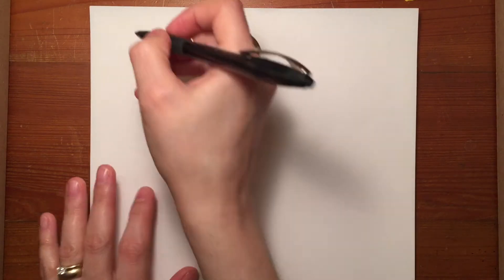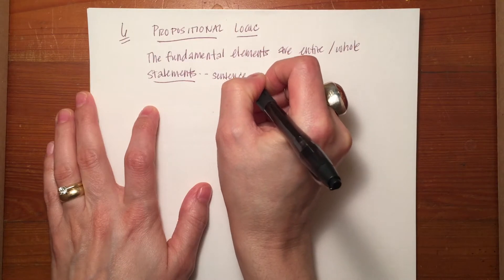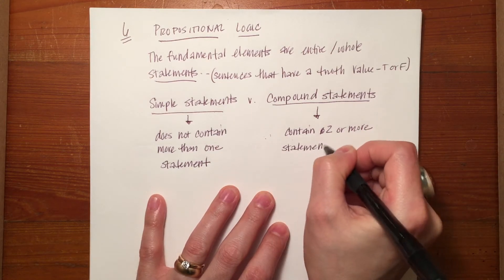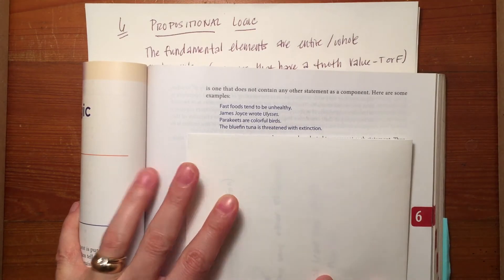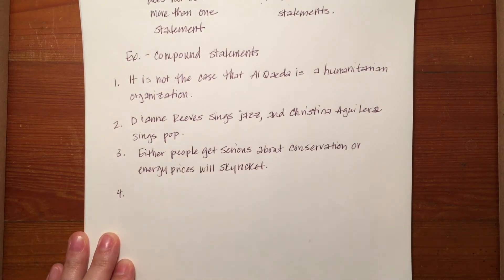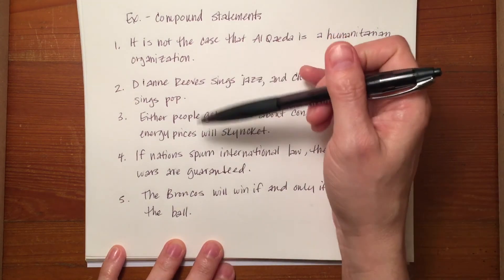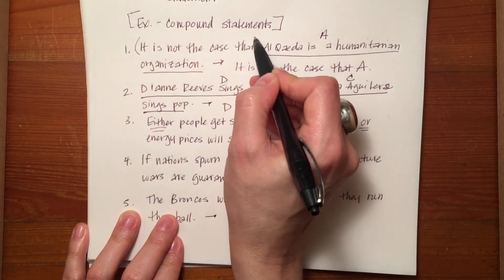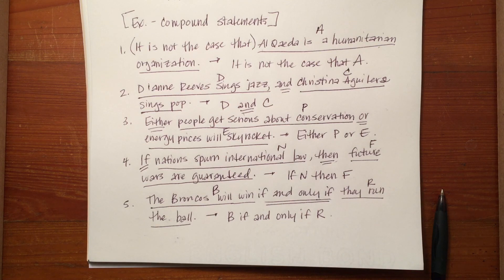Introduction to Propositional Logic (I)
A brief introduction to propositional logic.